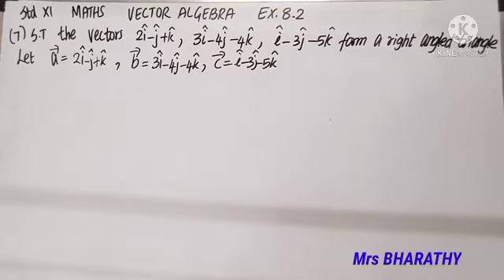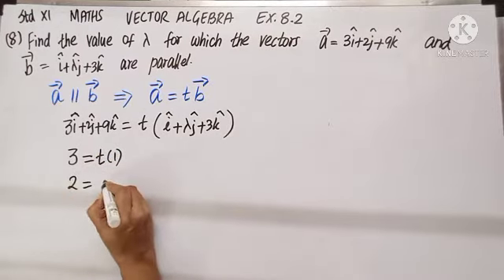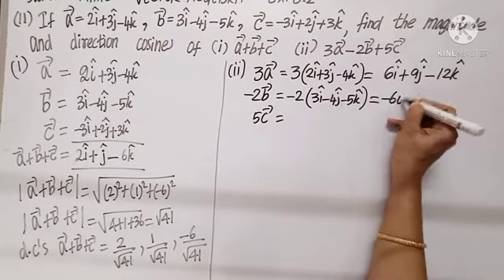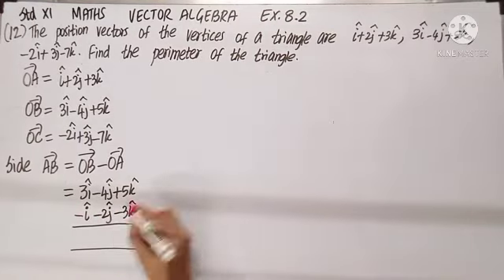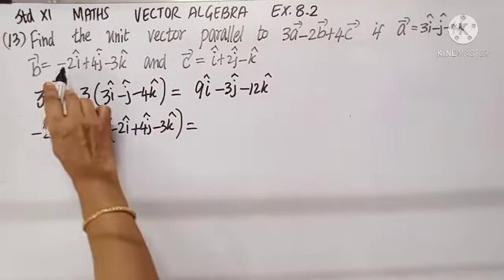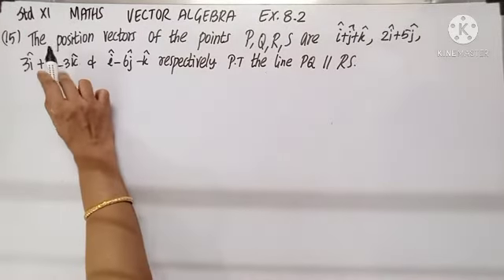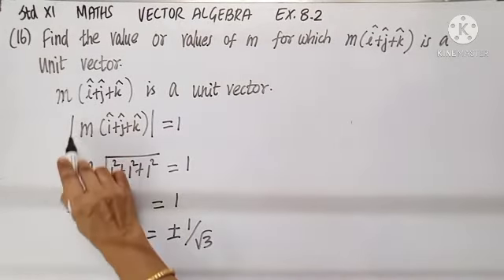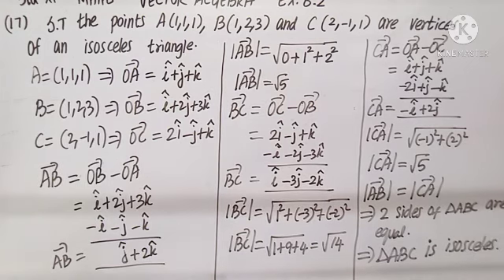Std11|MT103|Ex 8.2-8,11 to 17|Maths| Resolution of a vector in space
TN SYLLABUS
Mrs BHARATHY
Vector Algebra